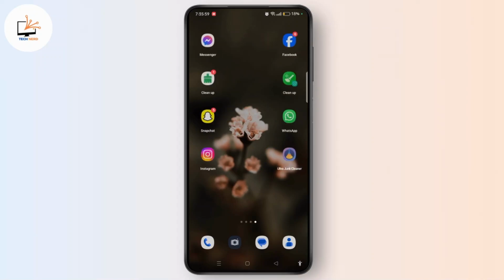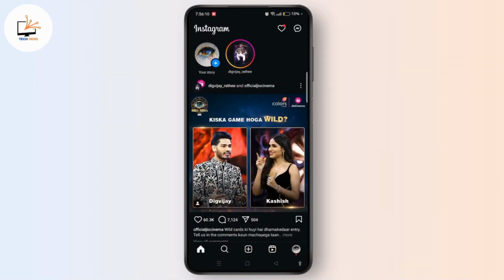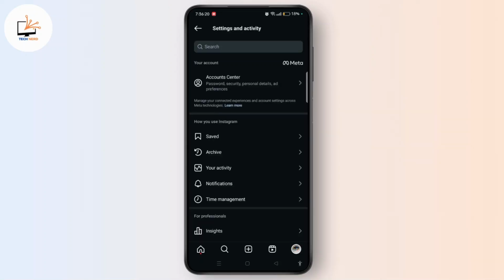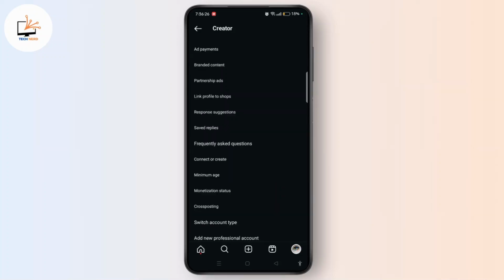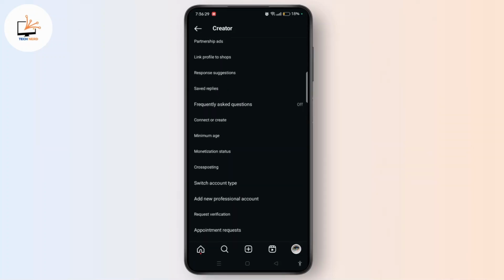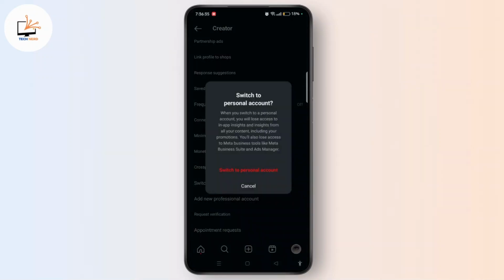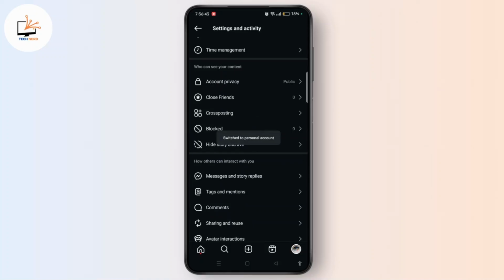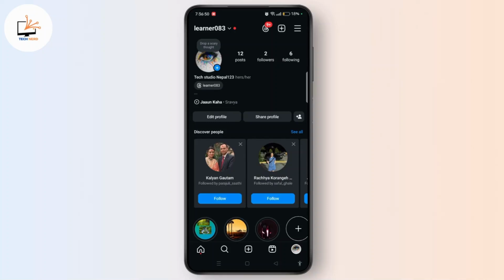How to Remove Insights From Instagram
In this quick tutorial, Rose will guide you through the steps to remove insights from Instagram. Whether you want a cleaner profile or simply prefer a personal account, we've got you covered. Follow along as we show you how to switch from a business account to a personal account, effectively removing those pesky insights.

Chapters
00:00:00 - Introduction
Learn how to remove insights from Instagram with this simple guide.

00:00:10 - Launch Instagram App
Open the Instagram app on your device and log in to your account.

00:00:20 - Go to Your Profile

00:00:30 - Access Settings
Tap the three-line icon at the top right and scroll down.

00:00:40 - Select Tools and Controls
Under the "For Professionals" tab, choose "Tools and Controls."

00:00:50 - Switch Account Type
Scroll down and tap "Switch Account Type."

00:01:00 - Confirm Personal Account
Select "Switch to Personal Account" and confirm your choice.

00:01:10 - Wait and Check Profile
Wait for a few seconds, then return to your profile to see the insights removed.

00:01:15 - Conclusion